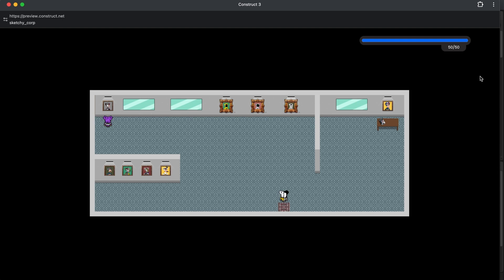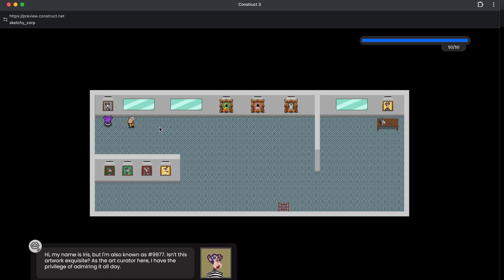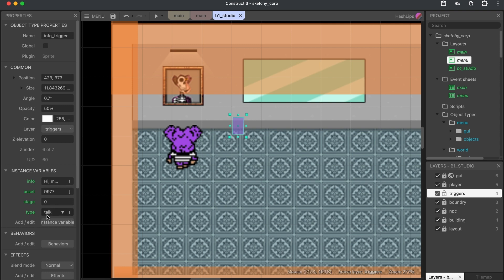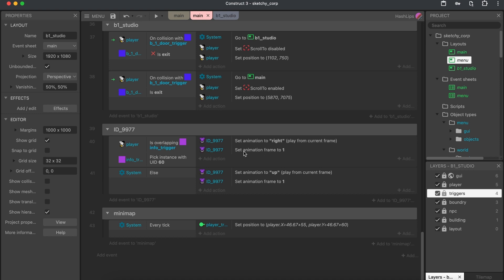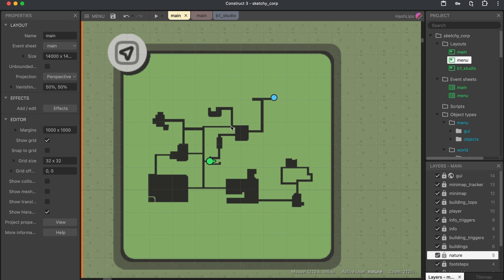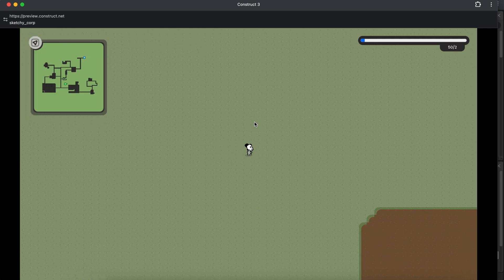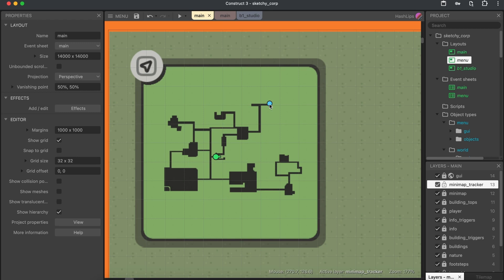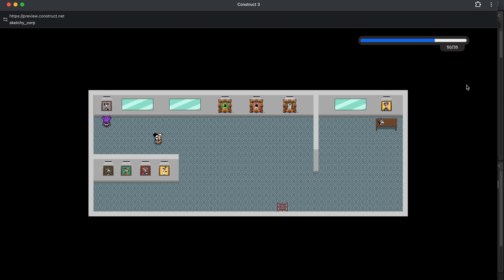I am building a game (part 4)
I am currently building a game using Construct 3 and want to show you the progress I make as I add features to the game.